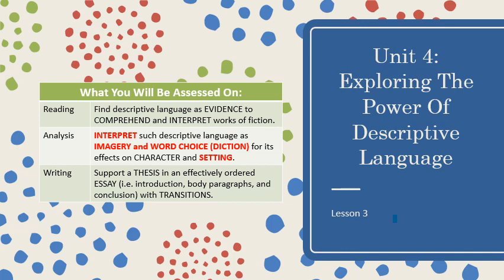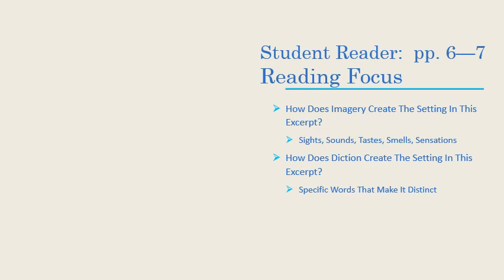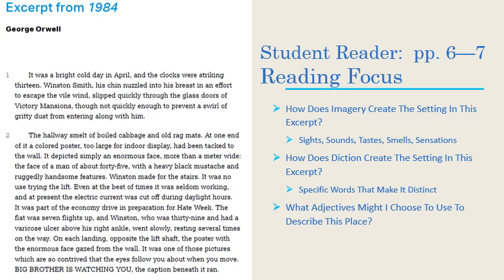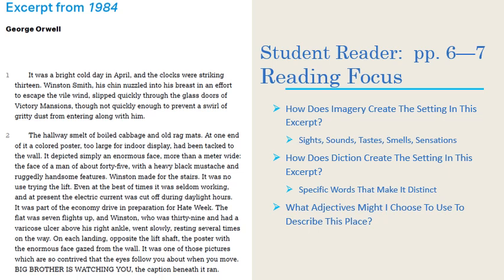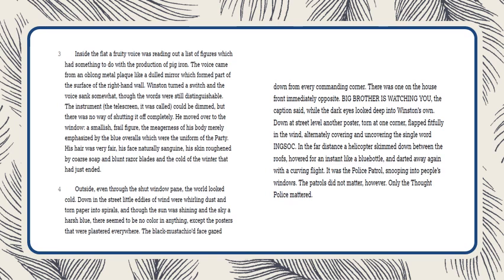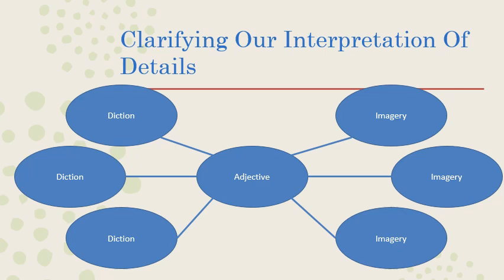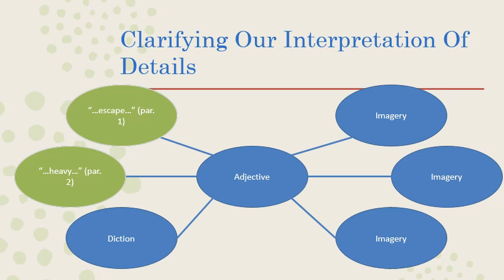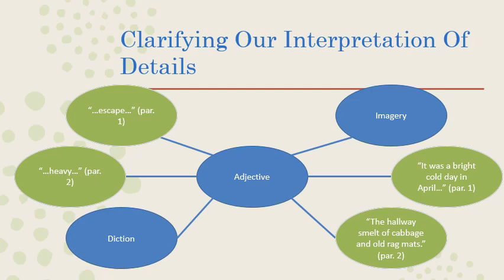Unit 4 Lesson 3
In this lesson:
*Deeper practice on analyzing diction and imagery for setting
*Example and advice for reading
*Example and advice for practice work